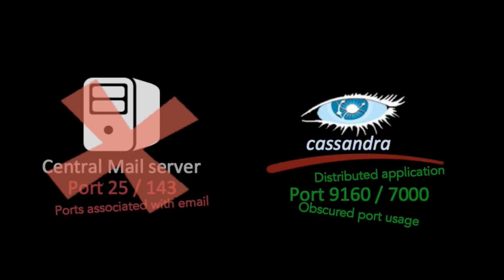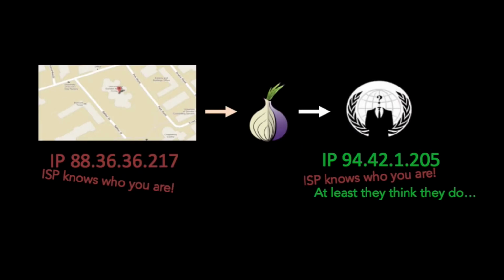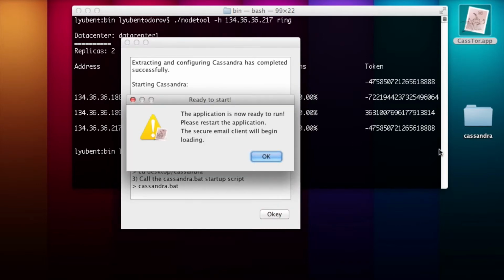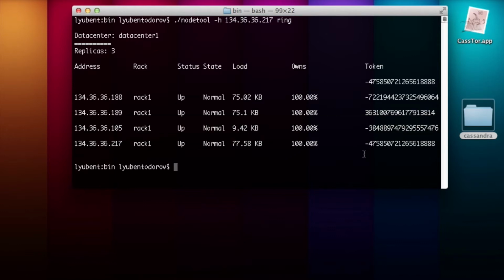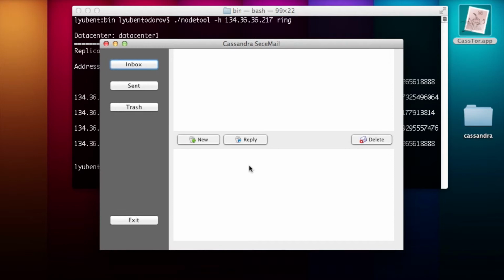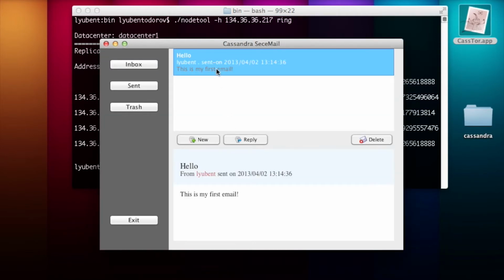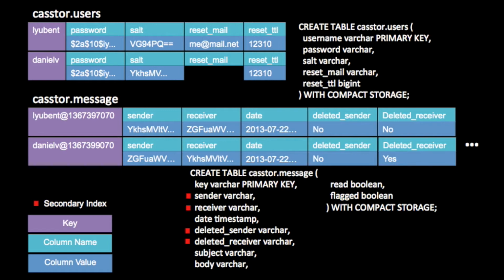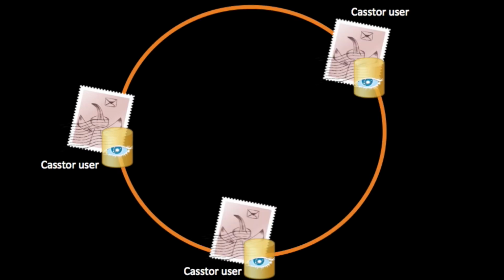Next Great Data Developer: Lyuben Todorov — CasTor